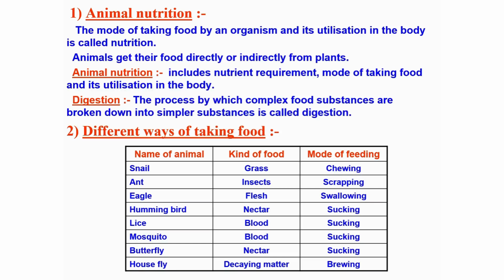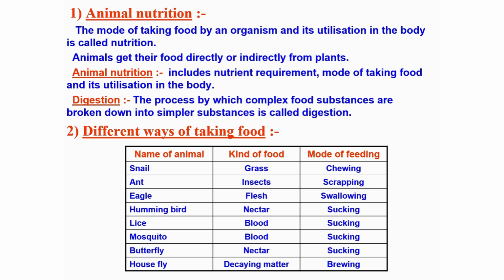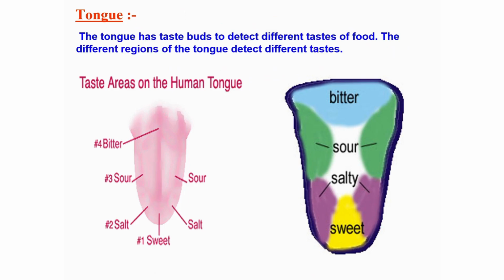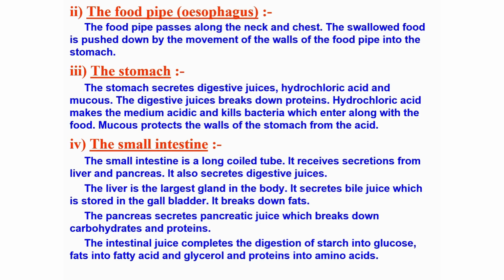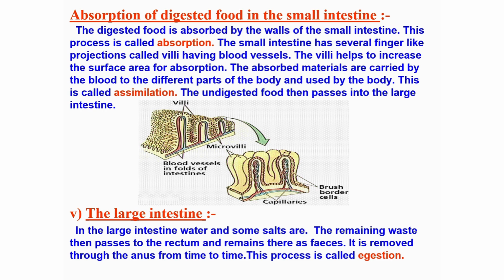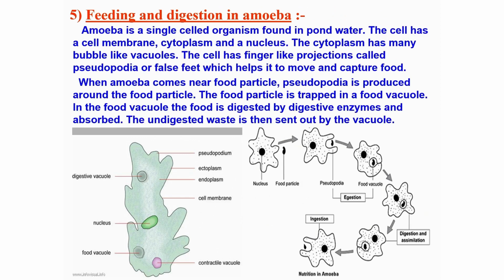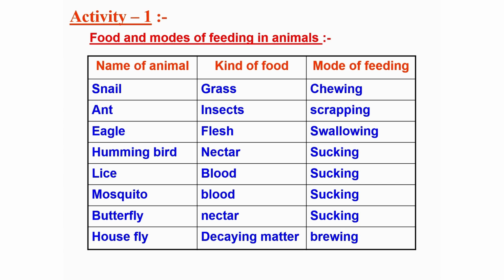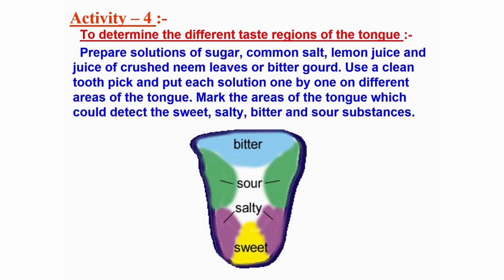CBSE Grade 7 Biology Ch 2 Nutrition in Animals Explanation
Class 7 Science(Biology) CBSE Explanation (By Sritoma Majumder)

👉Next Video:
todo

✔️ Class: 7th
✔️ Subject: Science (Biology)
✔️ Chapter: Nutrition in Animals
✔️ Topics Covered In This Video (By Sritoma Majumder): In this video you will get detailed explanation with voiceover on Nutrition in Animals for CBSE Board Class 7.